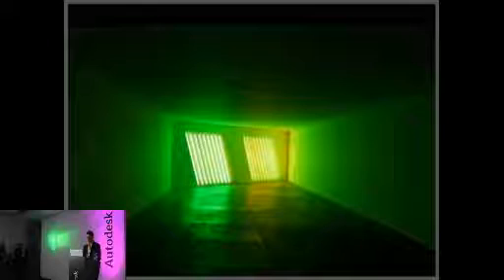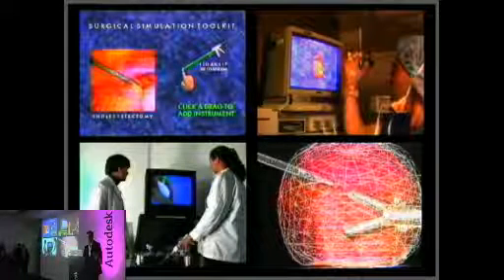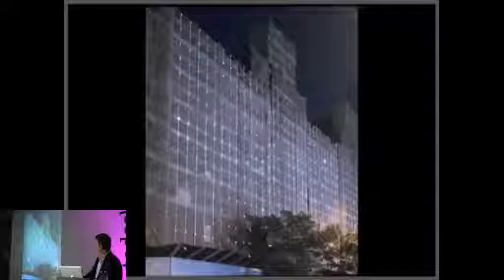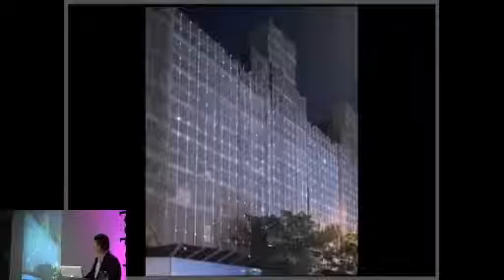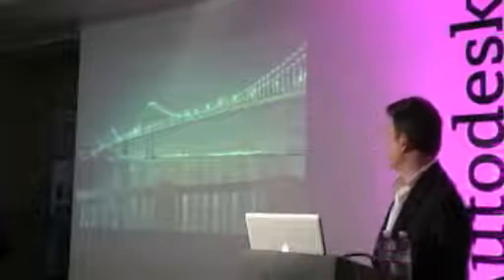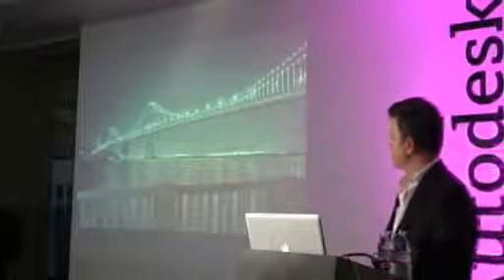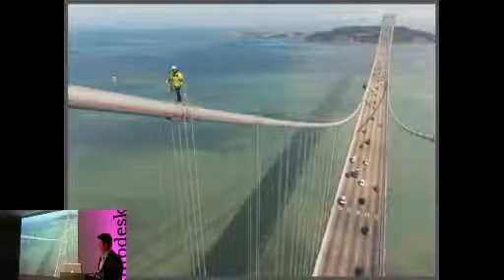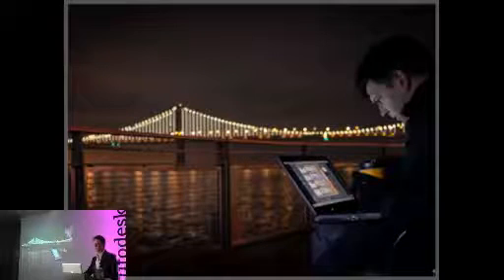Design Night: Illumination with Bay Lights designer, Leo Villareal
During the March 7 Design Night which took place in the Autodesk Gallery in San Francisco, we put the spotlight on how artists and designers are using light to enhance our lives, from the very practical to the stunningly beautiful.

Check out the inspiring talk by the designer of the Bay Lights, Leo Villareal. Learn more about the Bay Lights project

And don't forget to learn more about upcoming Design Night events

In addition, we encourage you to join us on Facebook Twitter Pinterest Subscribe to the official AutoCAD YouTube channel to get the latest and greatest tutorials, tips & tricks and product news